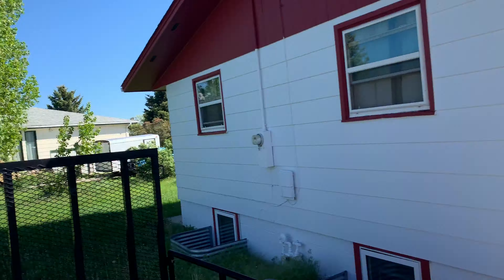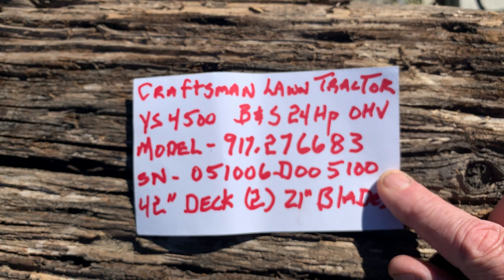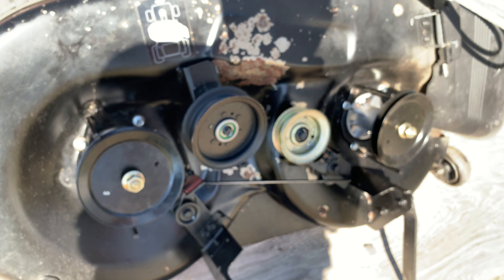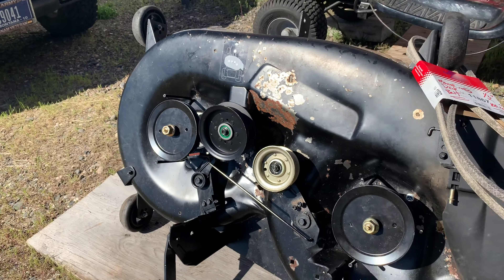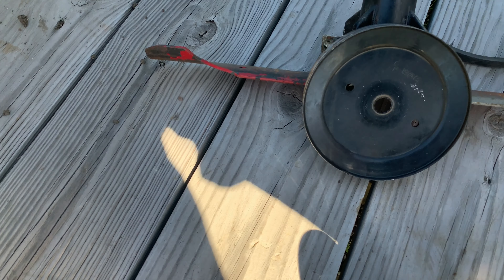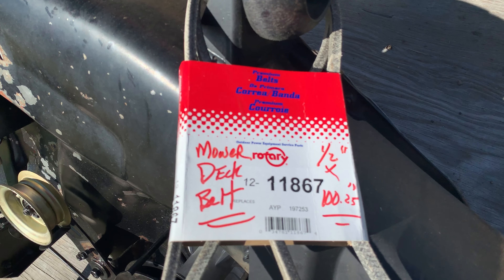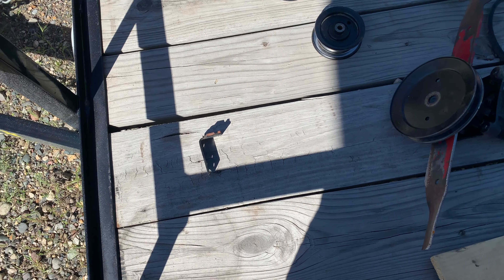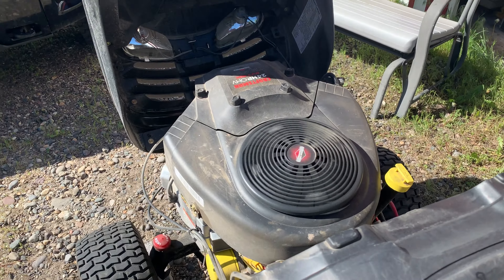Craftsman Lawn Tractor YS4500 Model 917276683 Deck Repair Tips 512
If you own a Sears CRAPSMAN riding lawn mower model number 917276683, here is a summary video concerning tricks and tips about repairing a dysfunctional cutting deck.  Recorded in 4K resolution, 30 FPS and in stereo sound.